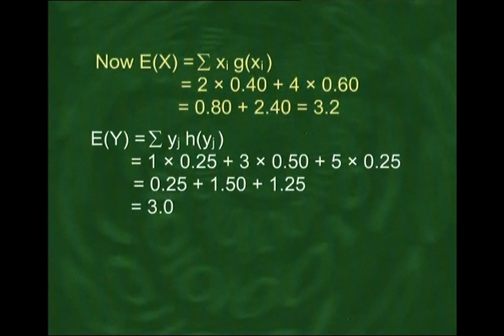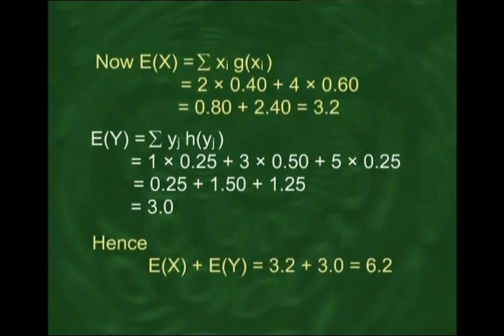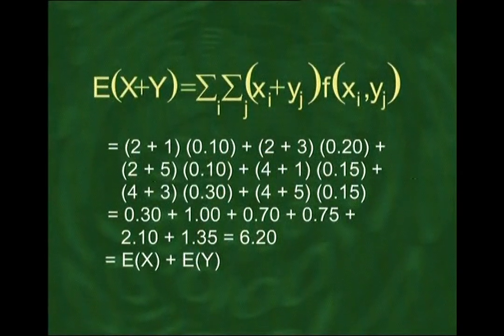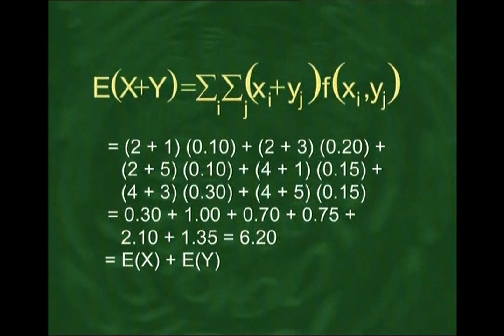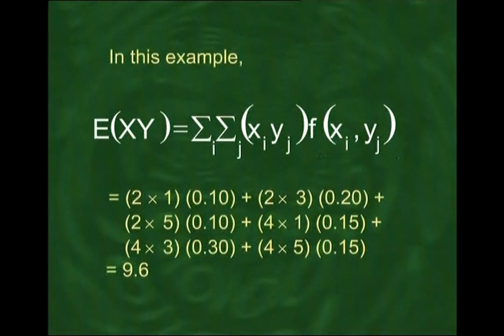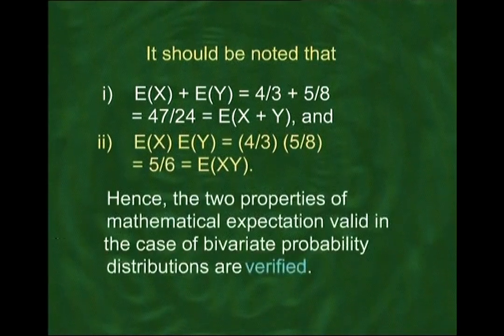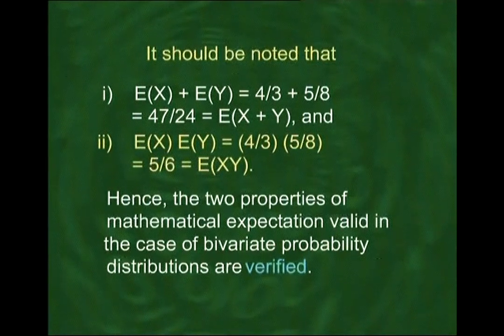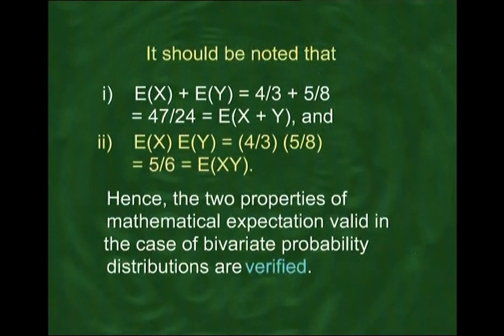An Introduction to the Binomial Distribution | Statistics and Probability | STA301_Lecture27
Lecture27 - Properties of Expected Values in the case of Bivariate Probability Distributions
Covariance & Correlation
Some Well-known Discrete Probability Distributions:
Discrete Uniform Distribution
An Introduction to the Binomial Distribution